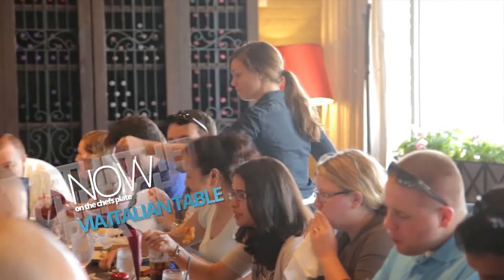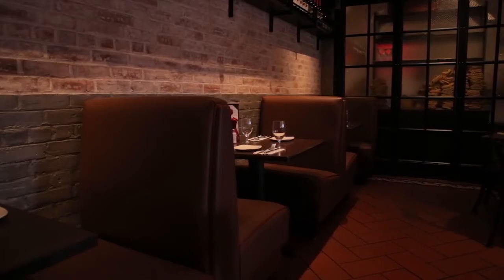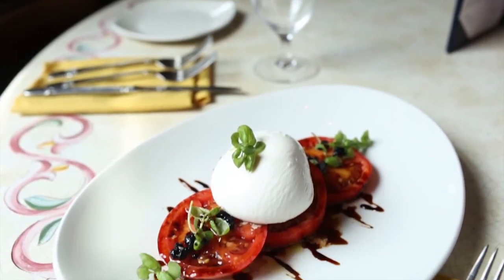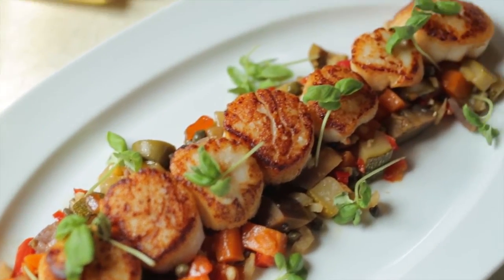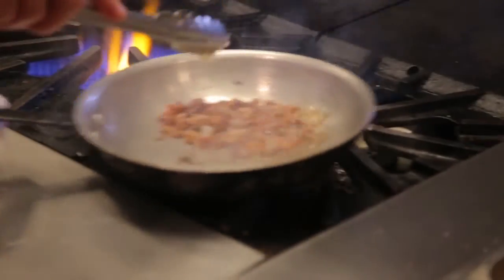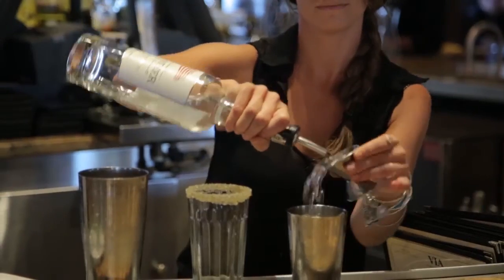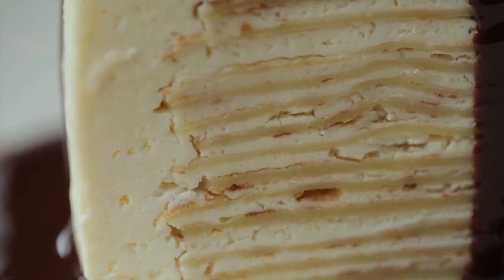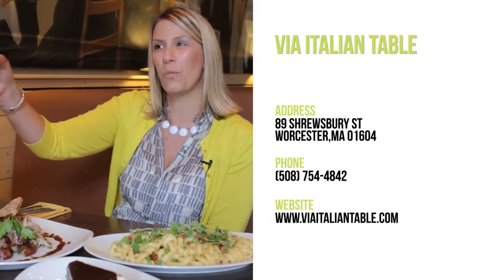VIA Italian Table on The Chef's Plate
VIA was featured recently on the television program, The Chef's Plate -- A Taste of New England. It was viewed throughout Massachusetts and New Hampshire households on WBINTV (that's Channel 26 in Worcester County on Charter Cable).